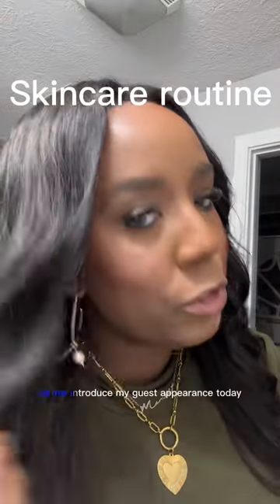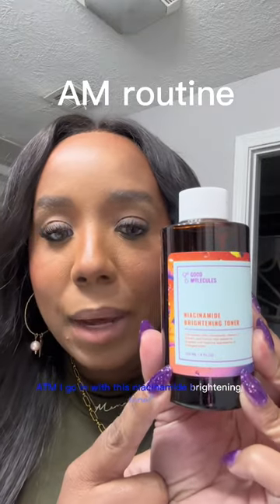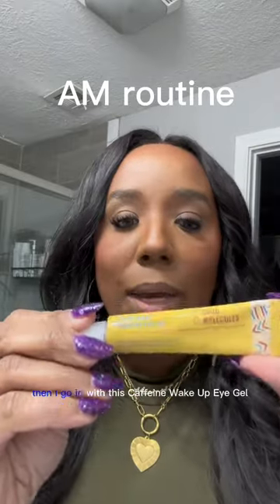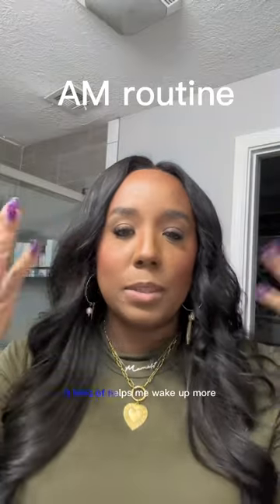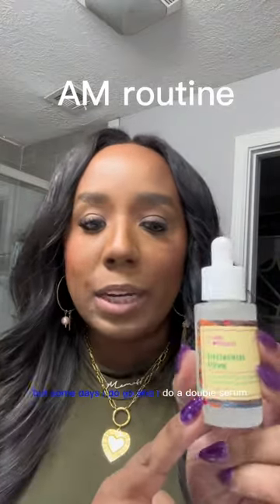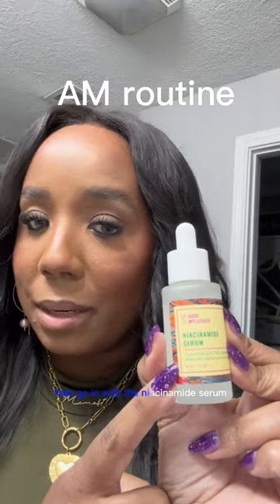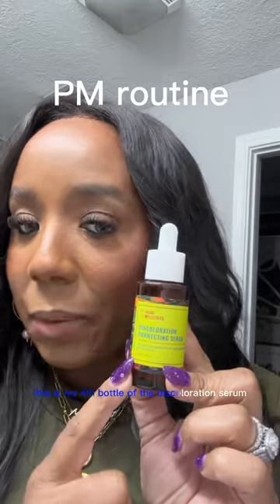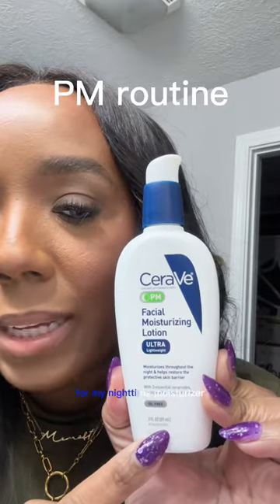Current skincare routine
Replying to @shavonnastone886 here’s my current skincare routine that I absolutely love! These products have been working very well for me & most of all they are all affordable ♥️

Follow me 💃🏾🫶🏾